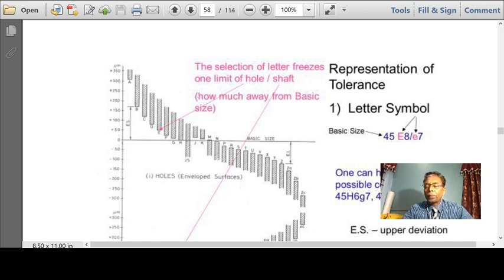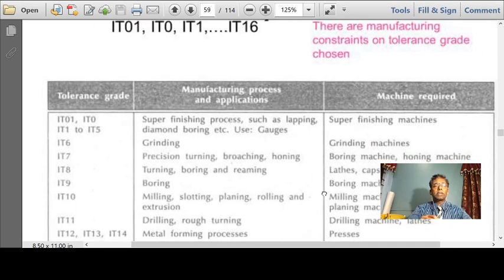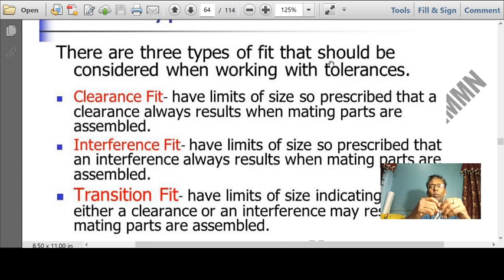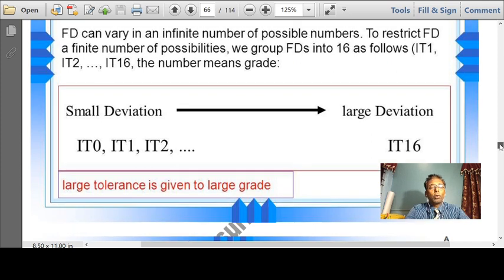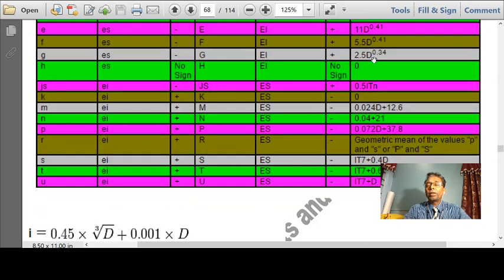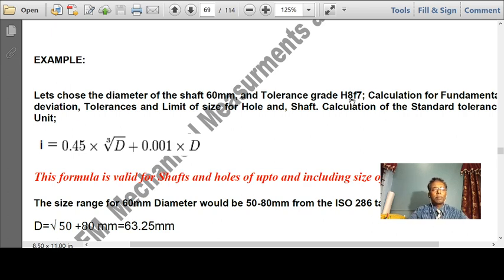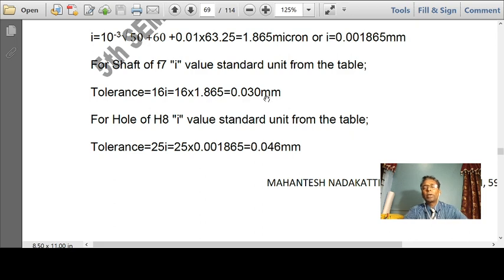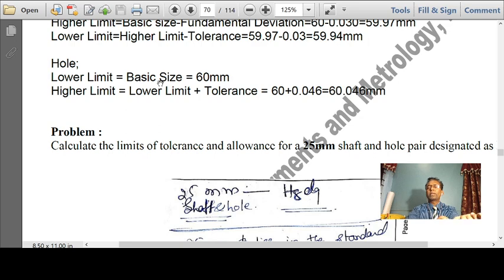Unit 2 LIMITS, FITS AND TOLERANCES : Part 2: DR.M.M.NADAKATTI, Professor, KLSGIT. Belagavi, India.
This video is continuation from my previous video : Limits, Fits and Tolerances Part 1 uploaded  few hours ago. This video is intended for students of Mechanical Engineering from 3/4th Sem undergoing a course in Mechanical Measurements and Metrology.  The creation of this video became necessary because of COVID  lockout of entire nation. This is an ideal platform to conduct online classes for the students so that, they will be able to study during their home stay.
This is created for KLSGIT, Mechanical Engineering, 4th Sem Students, but could be used by any student interested in understanding Limits, Fits and Tolerances. Students are advised to go through the contents of this video. In case, they have any queries, please mention them in the comments section.

As mentioned in my previous video, I'm a novice with regard to teaching online. Because of many challenges regarding Recording Software, its understanding, limitations of bandwidth, video/audio quality, etc., it is very diffcult to upload quality videos.

Nevertheless, the COVID lockdown has created an opportunity to learn new things and try to overcome the challenge of  not having direct interactive classes with students.

I plan to improve my video quality, online presentation skills etc., in the forthcoming videos.